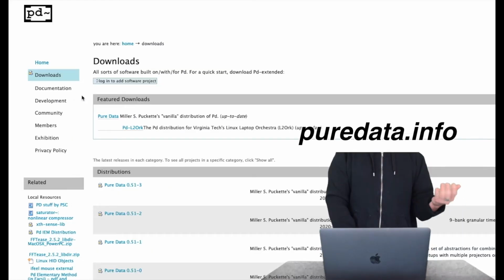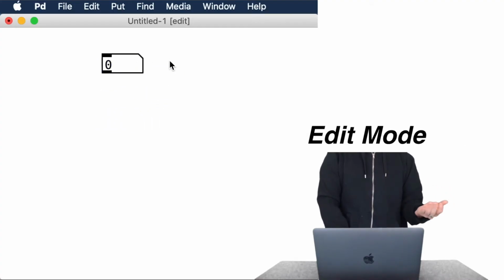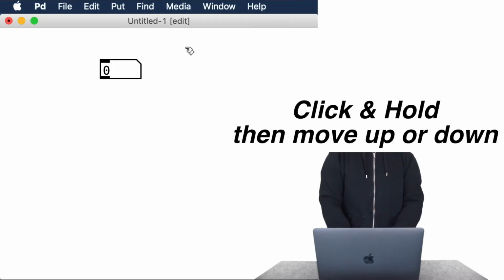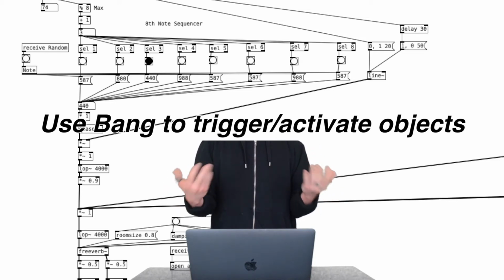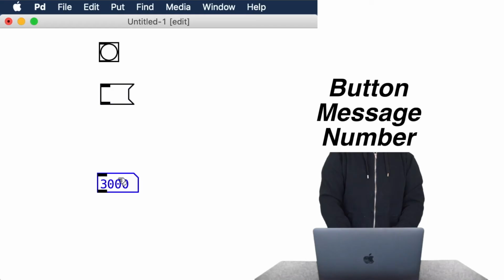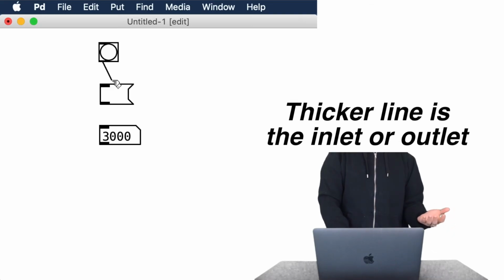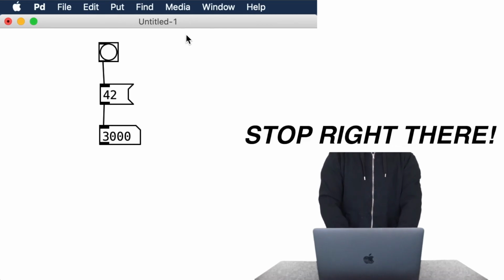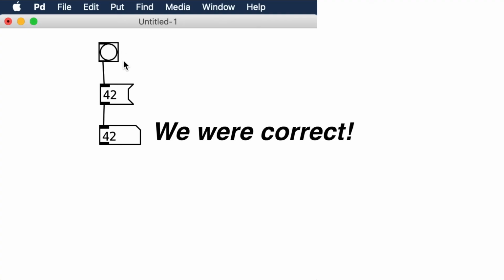Let’s Start With Just 3 Objects! Intro To Pure Data (Pure Data Tutorial #1)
Let’s familiarize ourselves with the Pure Data patcher environment! And right before we can start making sounds, will we be able to understand the basics with just 3 objects!?

Credits
Super Fast Mouse Scrolling Video by Harrison Broadbent